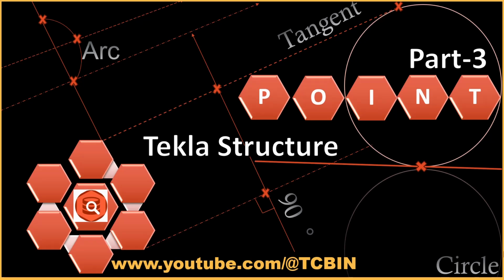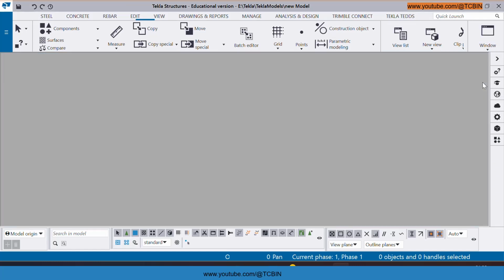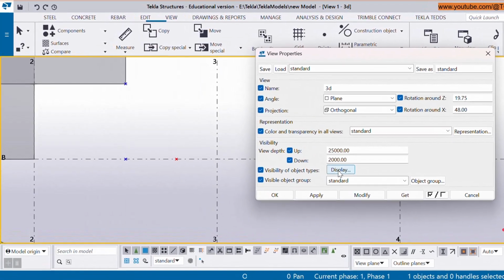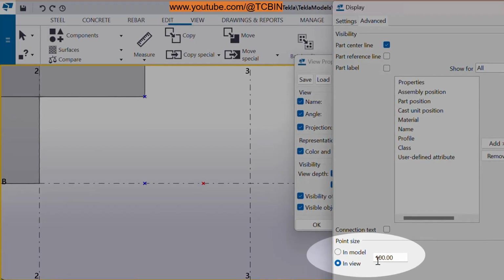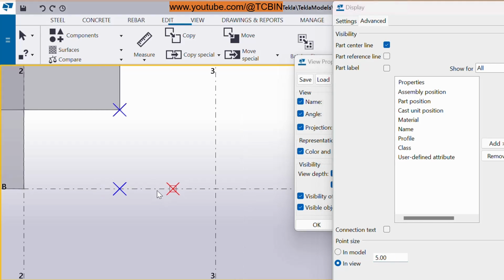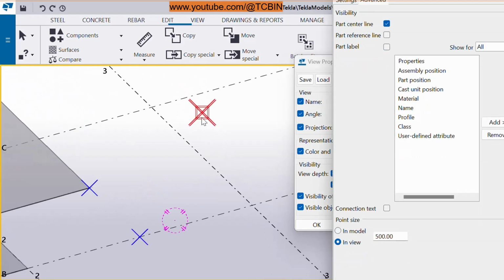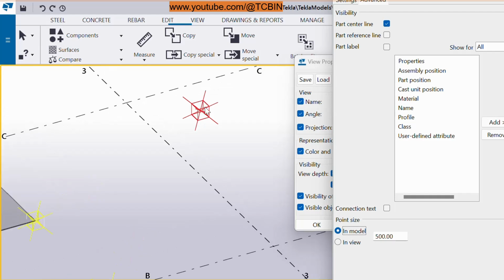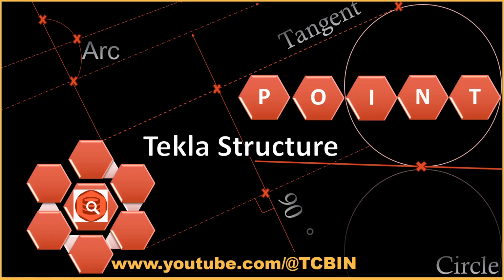Tekla Structures Construction Points Tutorial beginners Part 3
create construction points in tekla structures to speed up the work to increase the efficiency and quality of projects.

This tutorial is to understand
How user can change the points size and display type according to the requirement in 3dmodel as well as in current opened view.